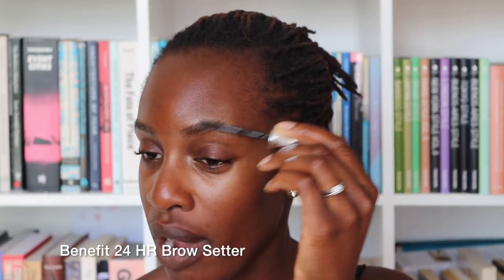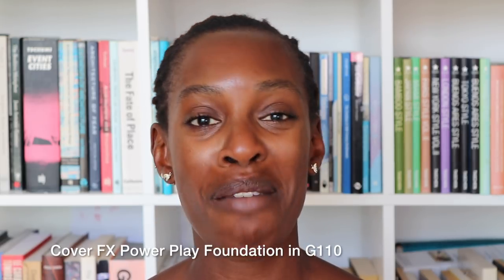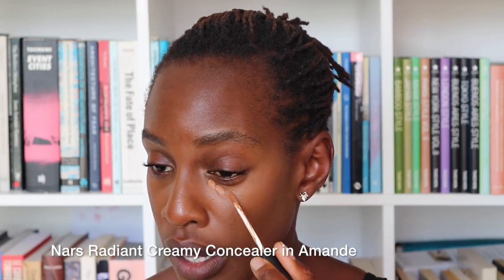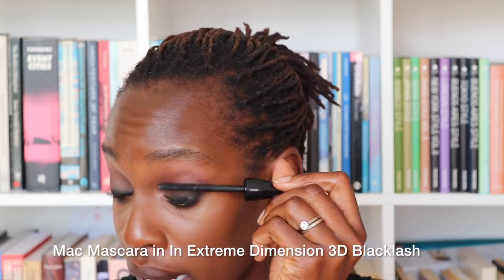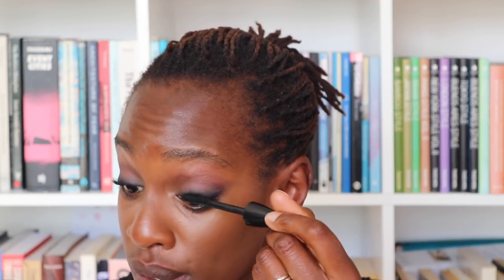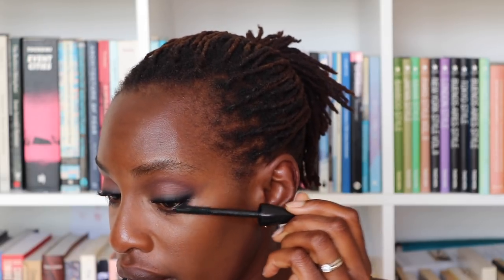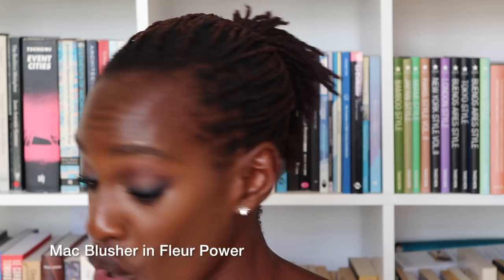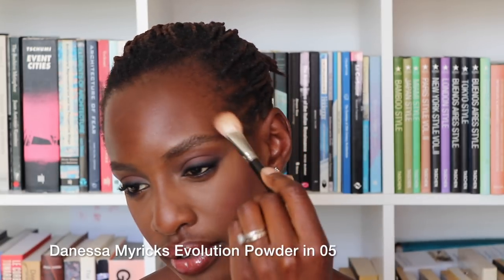How To Do A Day Time Smoky Eye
These videos keep trying me but I will keep on!

Stacy xx